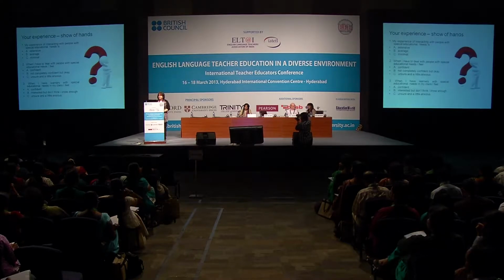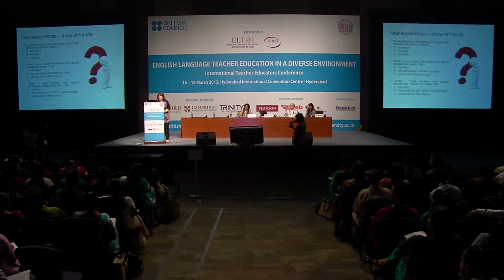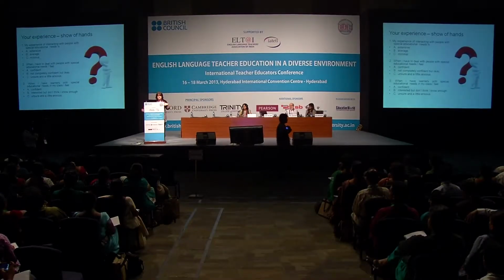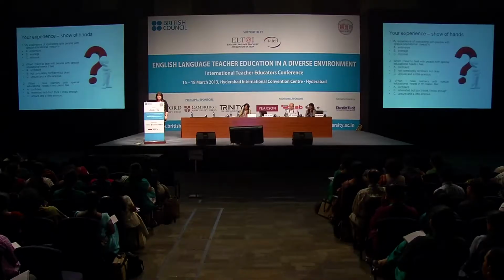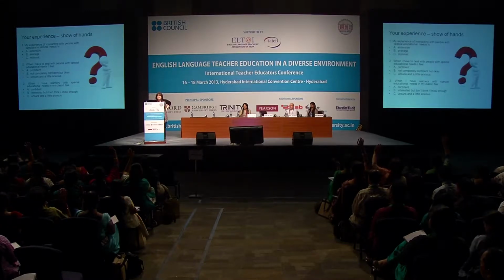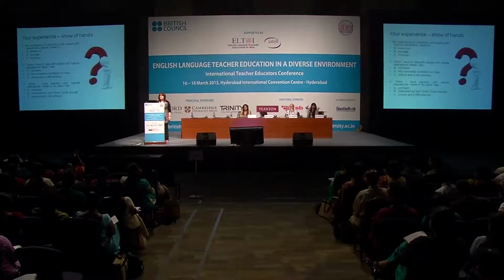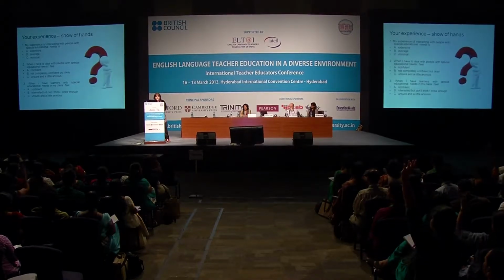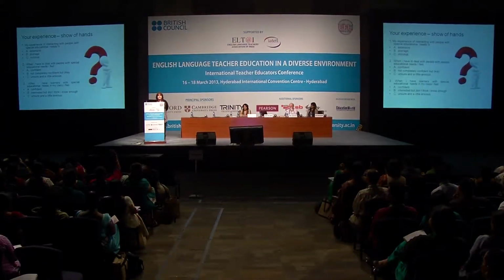TEC13 Day 01: Panel Discussion on Special Needs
Farida Raj, Freelance Trainer; Marie Delaney, ELT Consultant and Phil Dexter, Global Teacher Development Advisor, British Council discuss on promoting  inclusion in diverse learning environments by focussing on Special or Specific Needs at TEC 13, Hyderabad.

Chair: Devi Maghera, Deputy Country Examinations Manager, British Council India.